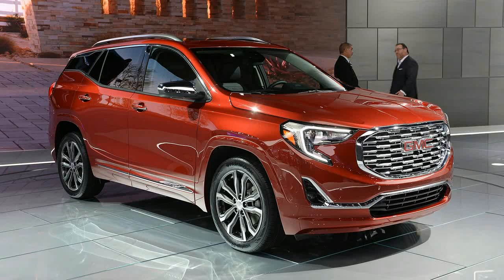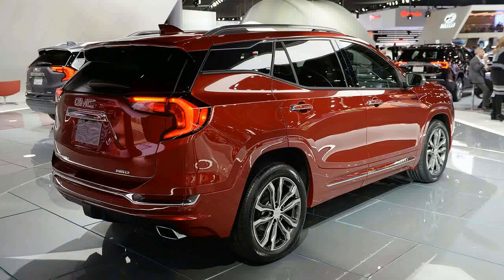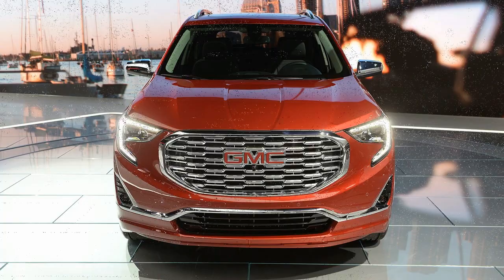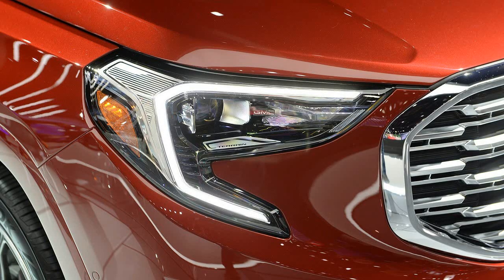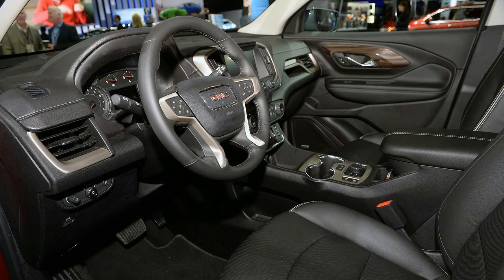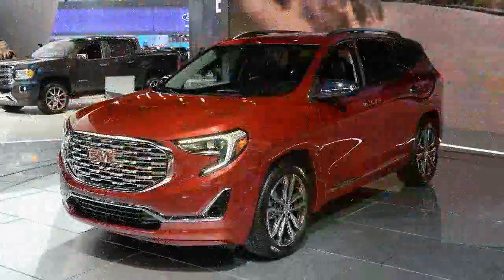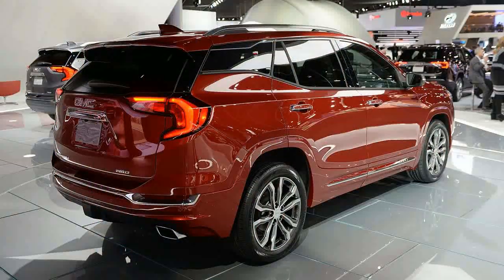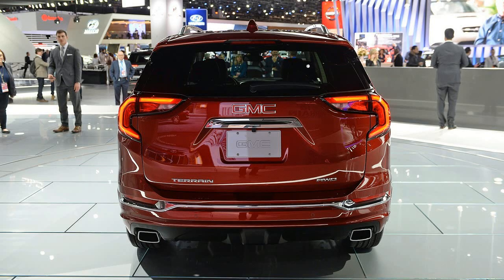Must Watch !!!Auto Shows Detroit 2017 GMC Terrain 2018 Price & Spec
Must Watch !!!Auto Shows Detroit 2017 GMC Terrain 2018 Price & Spec - 2017 Detroit Auto Show GMC Terrain, You may have noticed that compact crossovers are kind of a big deal these days. After eight years on sale, GMC is finally getting a new version of its littlest ute, the Terrain, for 2018. And it can't arrive a moment too soon. The 2018 GMC Terrain made its debut tonight on the eve of the 2017 Detroit Auto Show.

$25.900

Popular Post !